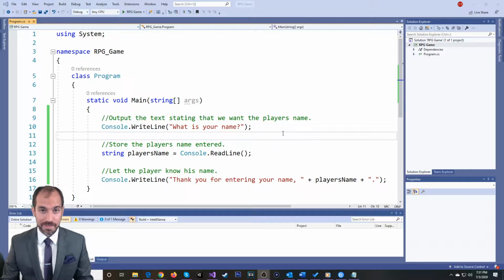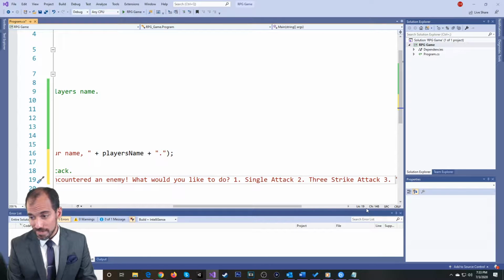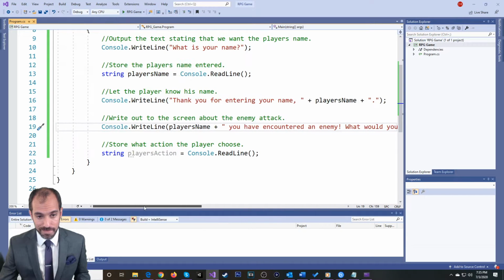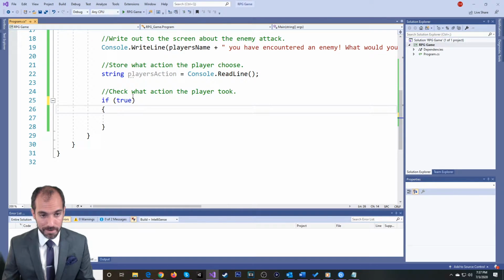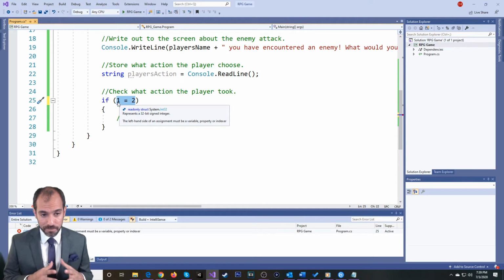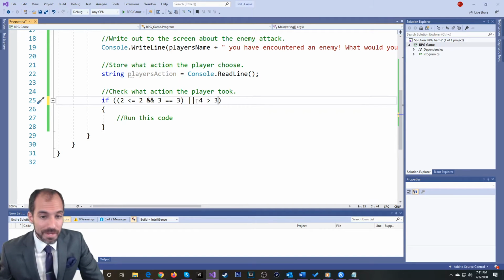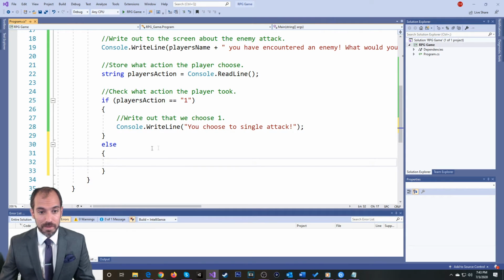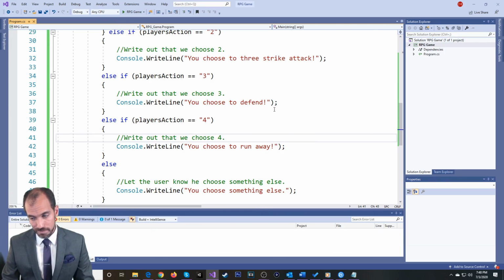Learn C# Programming By Making A Console Game | Beginners Tutorial | Part 2 - If Statements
Welcome! This tutorial is part 2 in my series of teaching the basics of C# (CSharp) while making it interesting by creating a windows console RPG game so you can quickly see and get results. This turn based game will contain the ability to select your action to attack an enemy and have him attack back. Think Pokemon or Final Fantasy type turn based combat. via the console.

In part 2 we learn about if statement to conditional change the flow of code to do different things based off of the players input.

On certain days I stream programming tutorials and code apps on my twitch channel I invite you to follow to get going live notifications!

Timestamps
00:00 - Introduction and Setup Actions
05:11 - Explaining If Statements
10:51 - Using If Statements For Player Actions